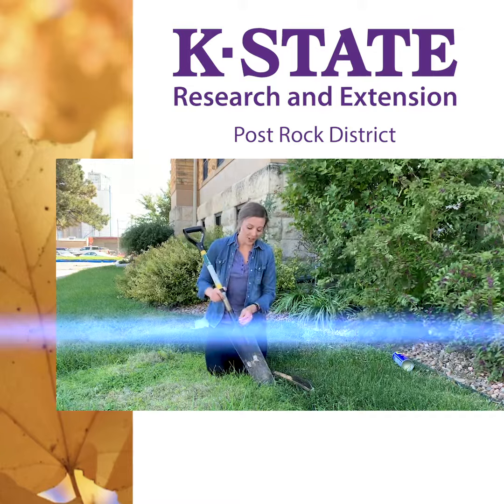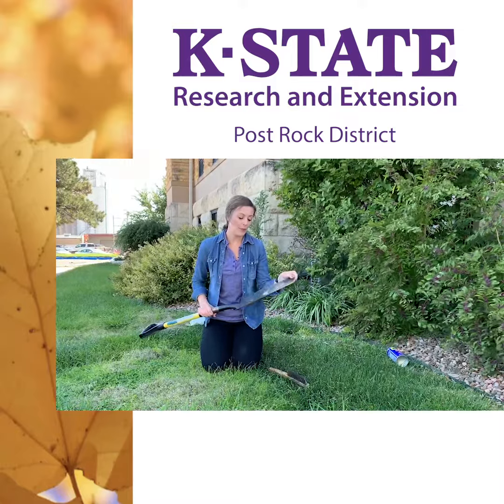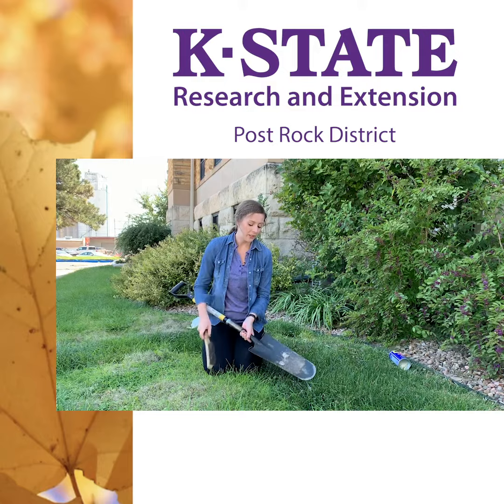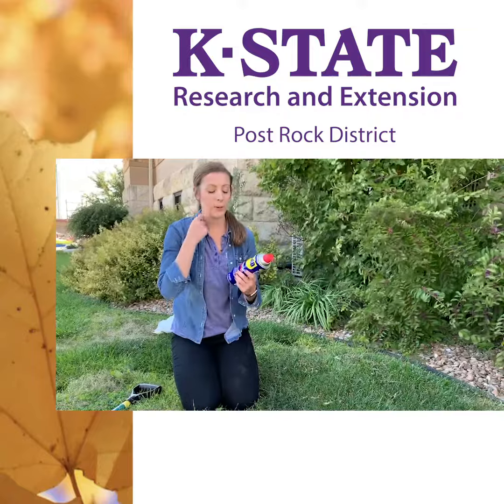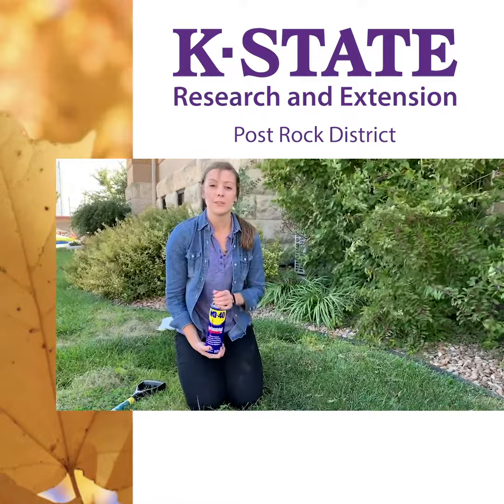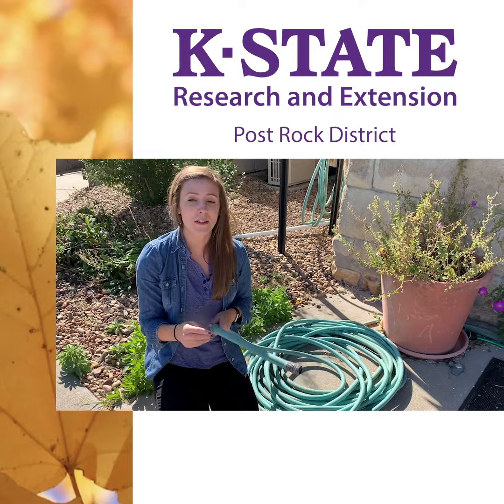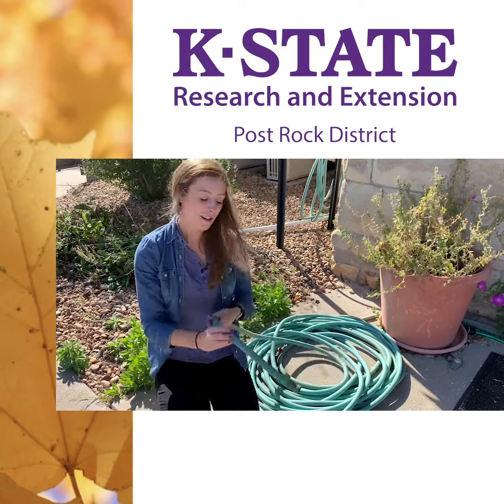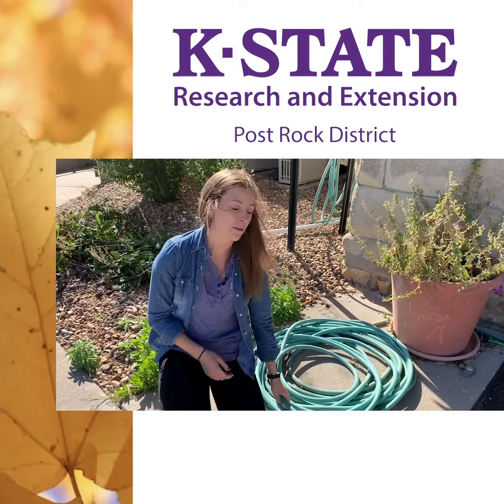Fall Garden Tool Care with K-State Research and Extension Horticulture Agent Cassie Homan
🍁 Cassie Homan, K-State Research and Extension horticulture agent, shows us garden tool maintenance as we put them away for winter. Don't forget the garden hose!